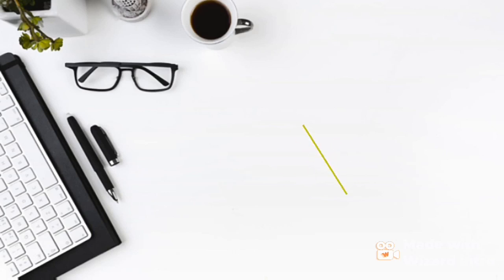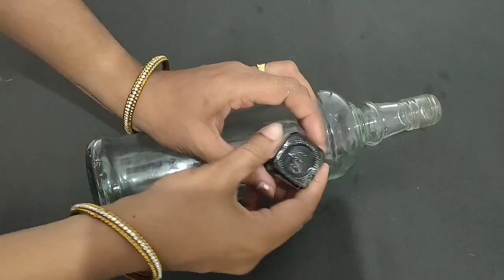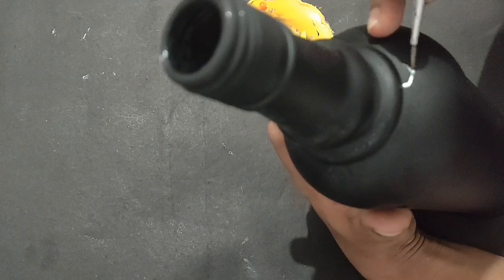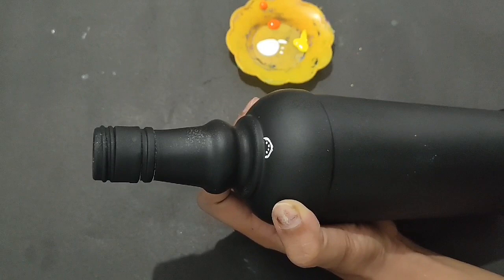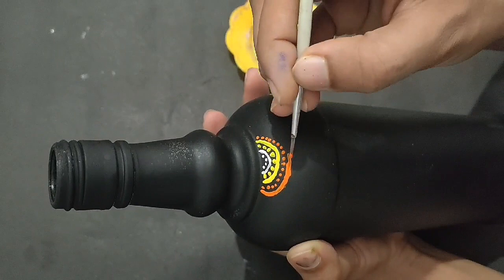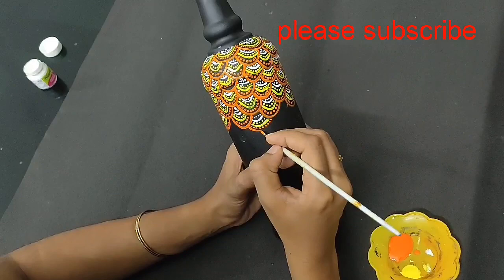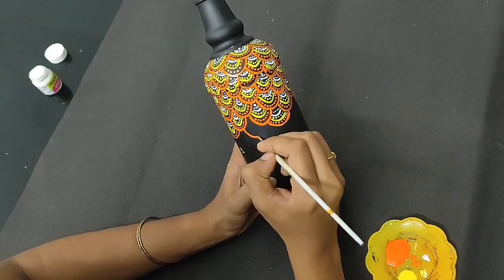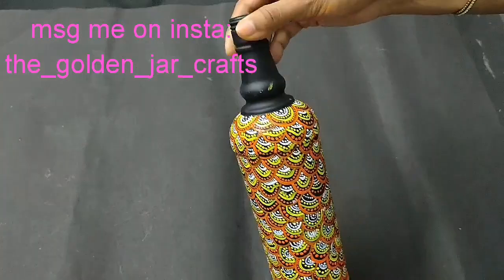Bottle Art||Scallop patterns On Bottle || DIY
When we repeat a simple structure several times it becomes a beautiful design.that is what I done here
Acrylic colors used: white,lemon yellow and Orange